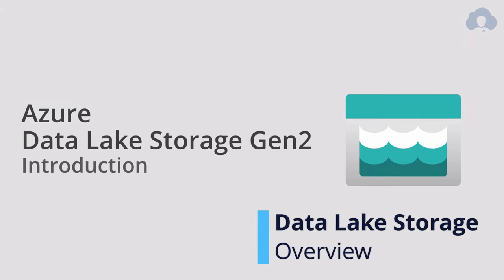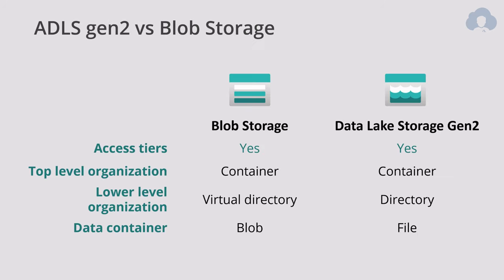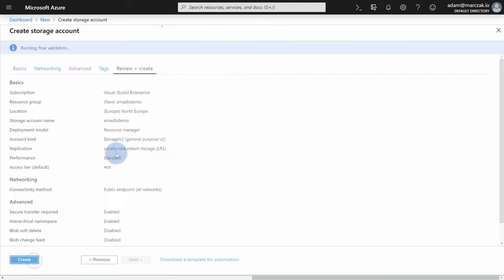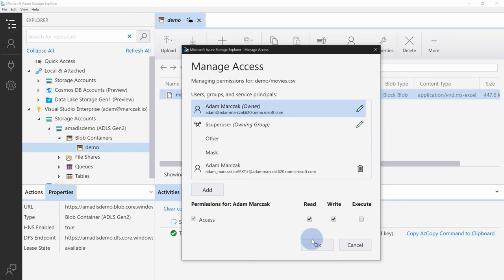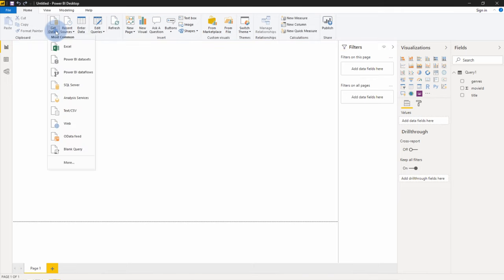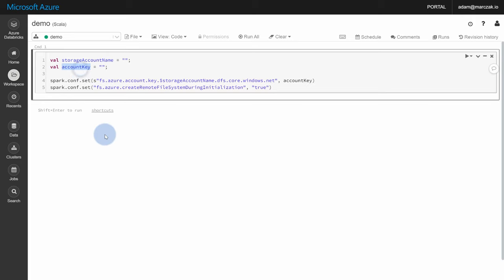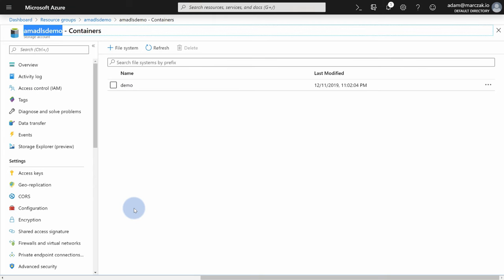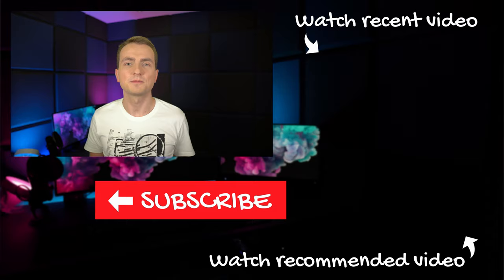Azure Data Lake Storage (Gen 2) Tutorial | Best storage solution for big data analytics in Azure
Data Lake Storage Gen 2 is the best storage solution for big data analytics in Azure. With its Hadoop compatible access, it is a perfect fit for existing platforms like Databricks, Cloudera, Hortonworks, Hadoop, HDInsight and many more. Take advantage of both blob storage and data lake in one service!

In this episode I give you introduction to what Azure Data Lake Storage is, how it works and how can you leverage it in your big data workloads. I will also explain the differences between Blob and ADLS.

In a short demo I will show you
- What is Data Lake Storage and how it works and why is it called Gen2?
- What does it mean being designed for big data analytical workloads?
- How does multi-protocol access work?
- What are key differences between ADLS and Blob Storage?
- Quick demo of creating ADLS in portal
- Quick demo of connecting from Power BI and using multi-protocol access
- How to use storage explorer with ADLS
- How do Access Control Lists work and how to manage them
- Demo with Databricks and ADLS

1. Azure Data Lake Storage documentation
2. Transform data using Databricks and ADLS demo tutorial
3. More on multi-protocol access
4. Read more on ACL